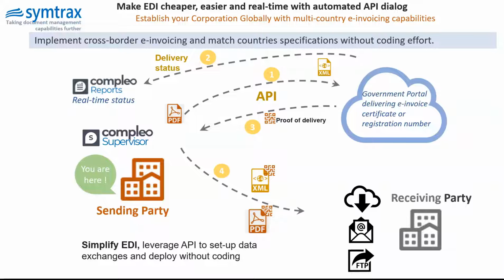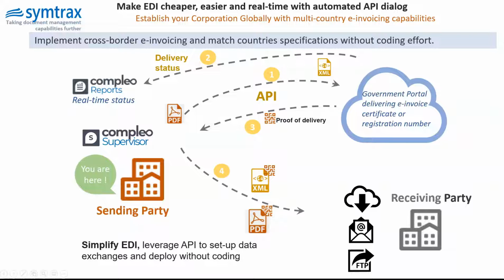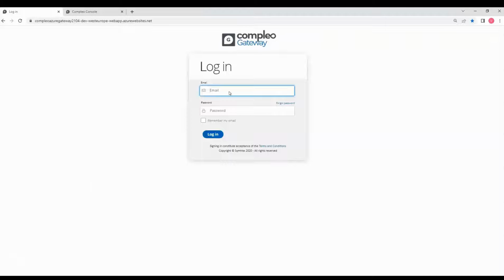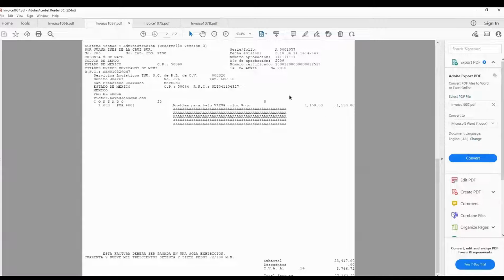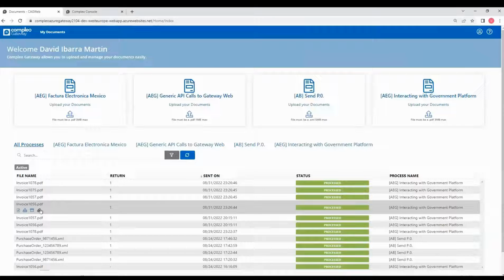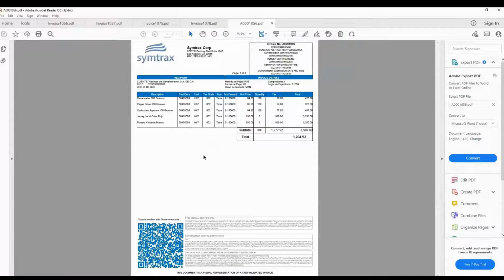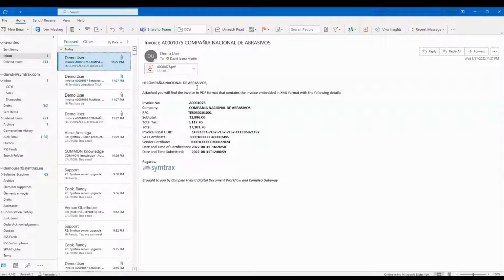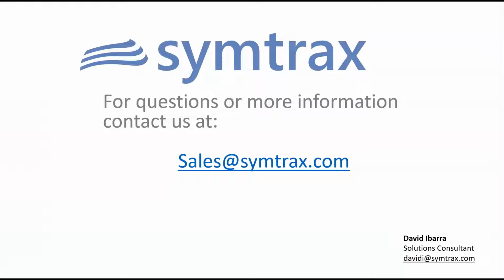Implement cross-border E-invoicing and match country specific regulations without coding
It’s common to have business partners and customers outside your home country. This can be a huge benefit for profit potential and market share, but can also add complexity to existing processes if left unaccounted for. Learn how you can match countries' e-invoicing regulations without changing invoicing applications: